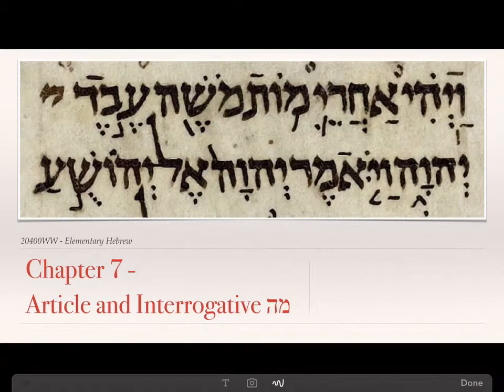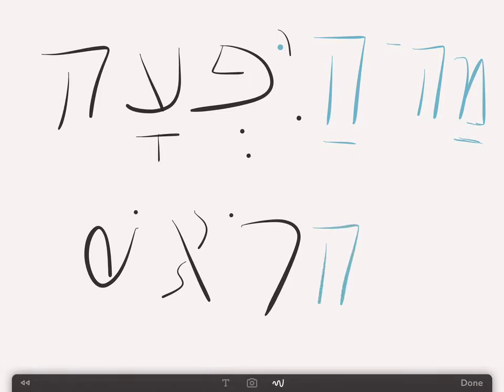Elementary Hebrew - Chapter 7